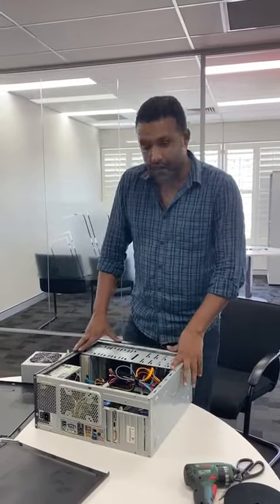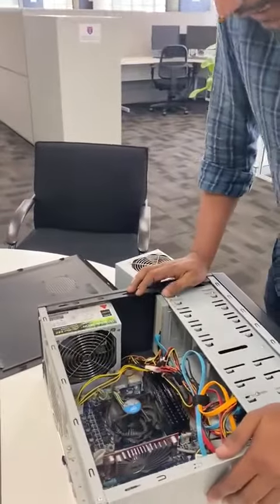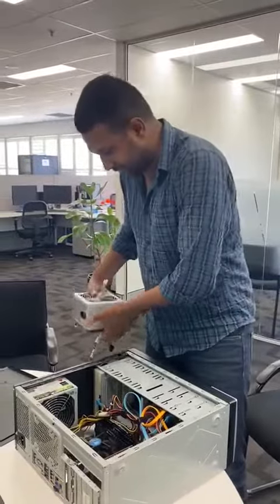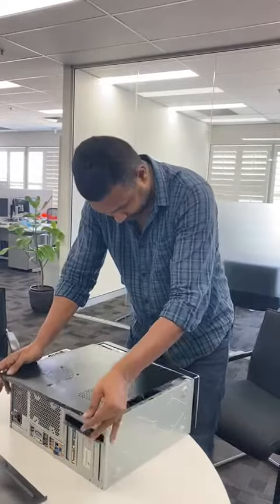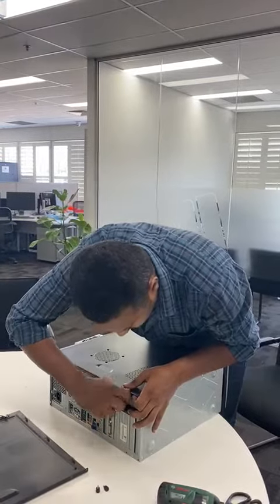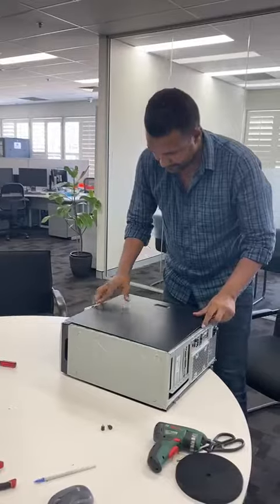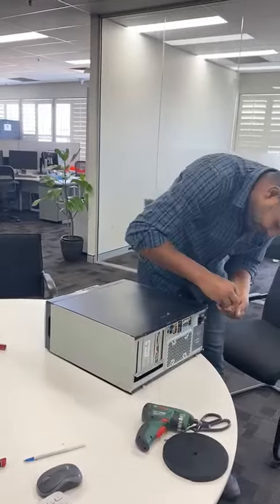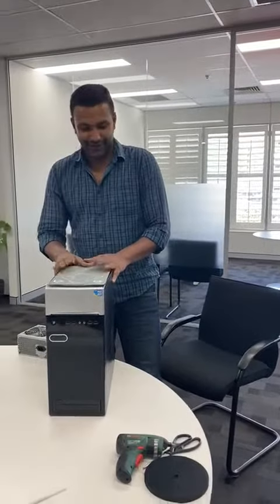Changing Power Supply- Ticket Solved- Level 1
This video explains a custom built PC, customer complained about the power supply, troubleshooted and changed the power supply. Solving Typical Level -1 Support Ticket.